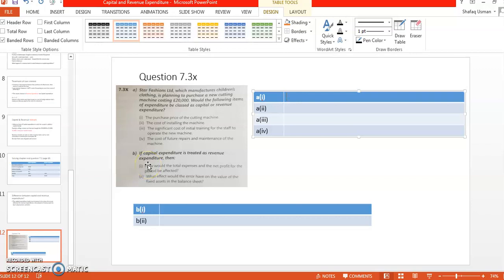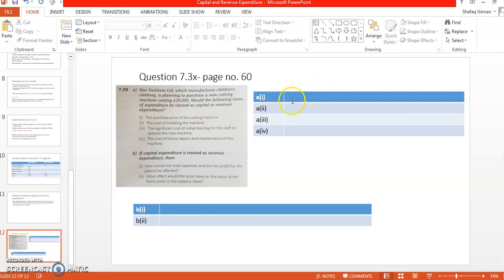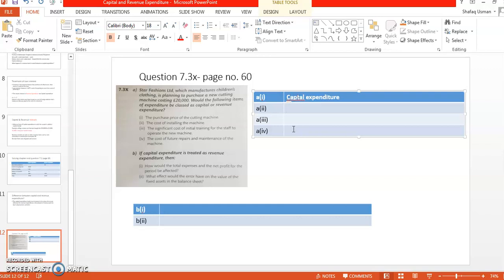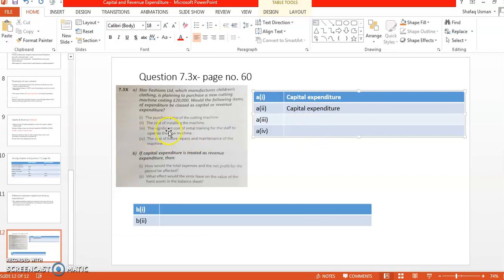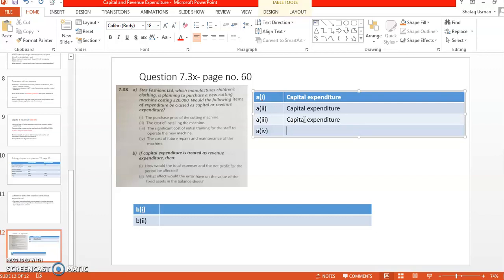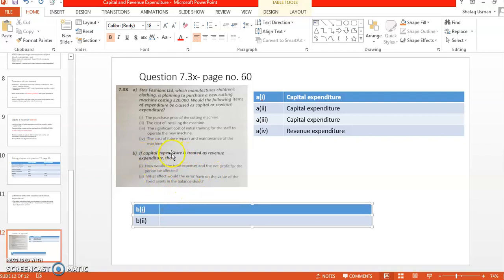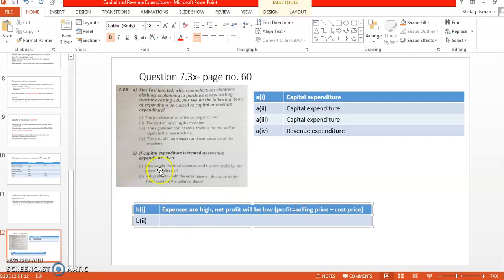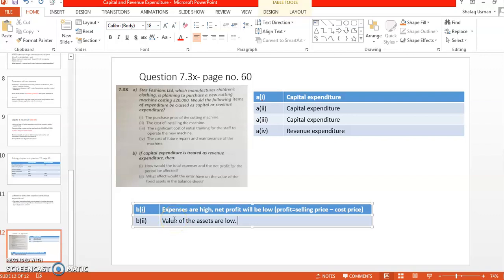Grade 10 Accounting capital & revenue expenditure Part 04